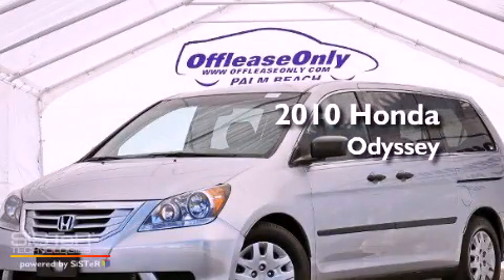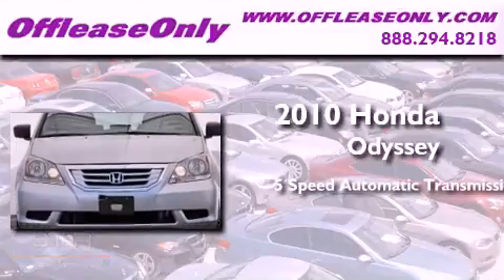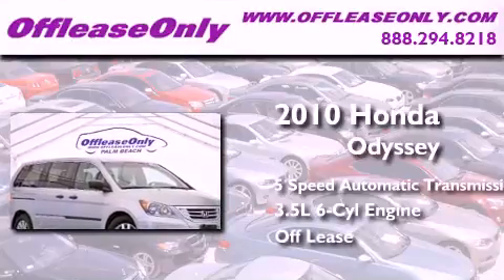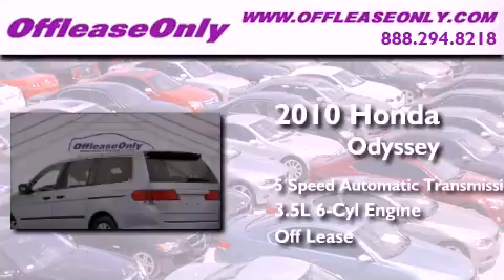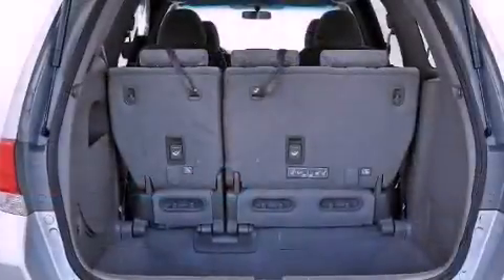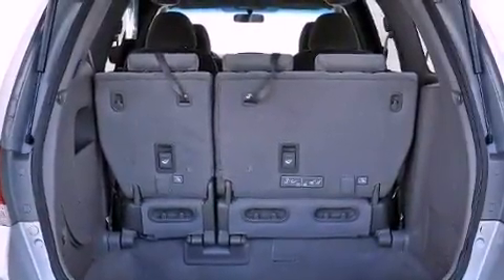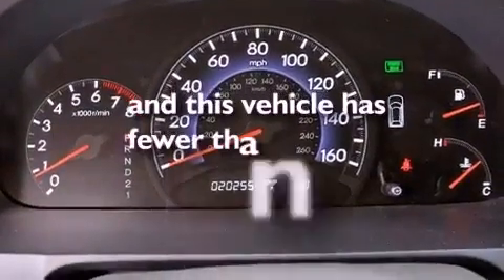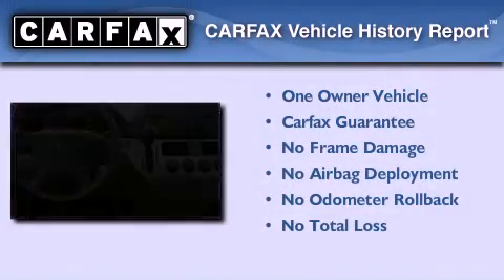Pre-Owned 2010 Honda Odyssey Miami FL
Year : 2010
 Make : Honda
 Model : Odyssey
 Engine : Gas V6 3.5L/
 Trans . : Automatic
 Exterior : Alabaster Silver Metallic
 Miles : 20,248
 Interior : Gray
 Stock : 44508

 Pre-Owned 2010 Honda Odyssey Lake Worth FL